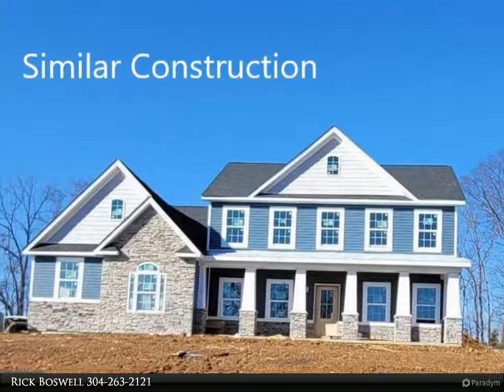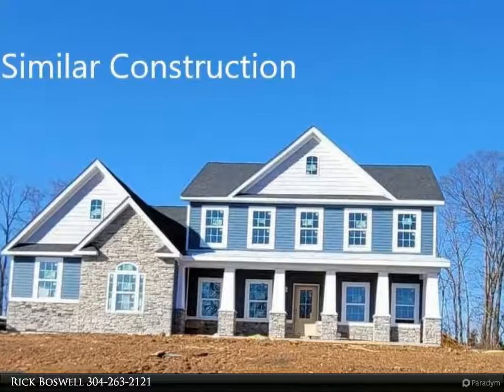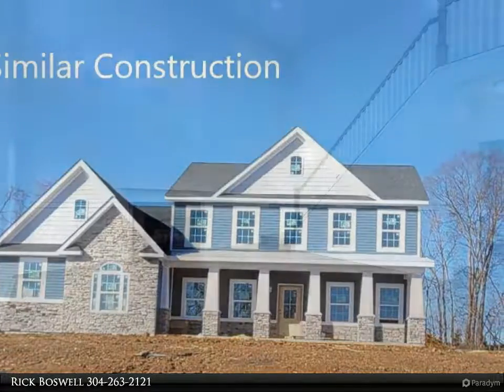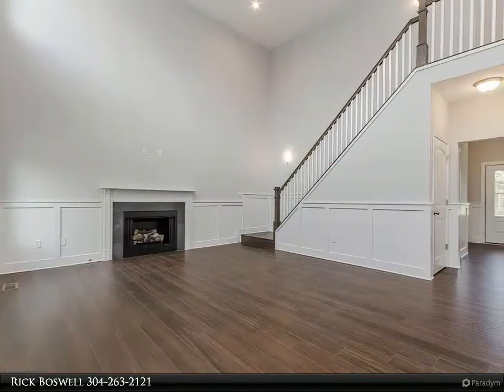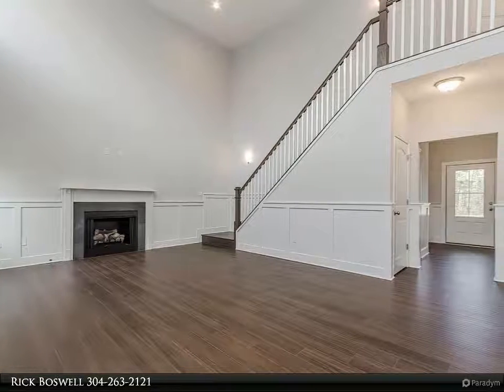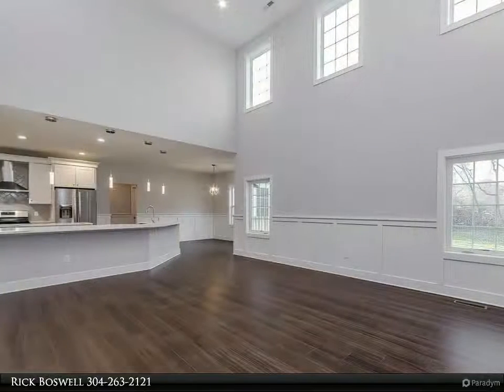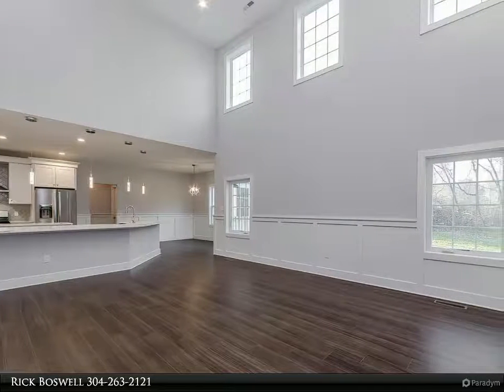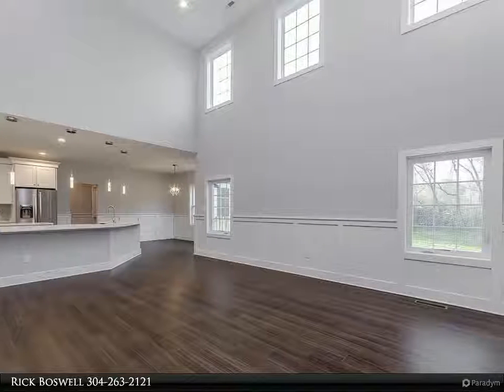KEITH DRIVE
Construction to begin in April with Fall delivery on this great home situated on 3 +/- acres with front load garage! Quartz counter tops, freestanding slipper tub, Luxury Vinyl Plank flooring, ceramic tile, stone gas fireplace, grey walls with wainscoting in common area. This will be a unique property in a desirable location and established neighborhood. House will have architectural shingles, stone & vinyl siding exterior. Colors have been tastefully selected by the builder. Plans & pictures are not exact, but similar in color and style used for reference purposes only. Blue siding

4 full bath, 1 half bath

Rick Boswell
CENTURY 21 Sterling Realty